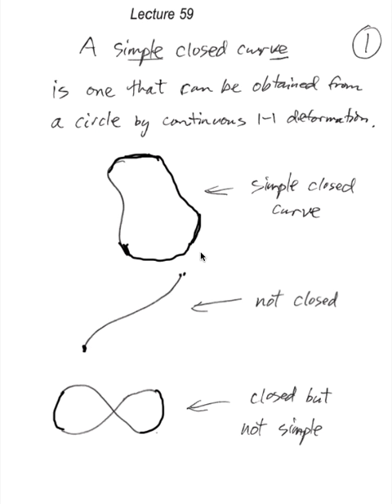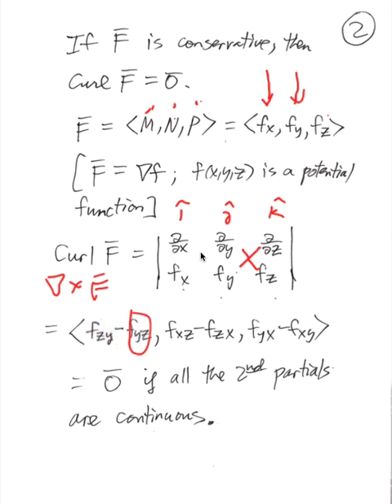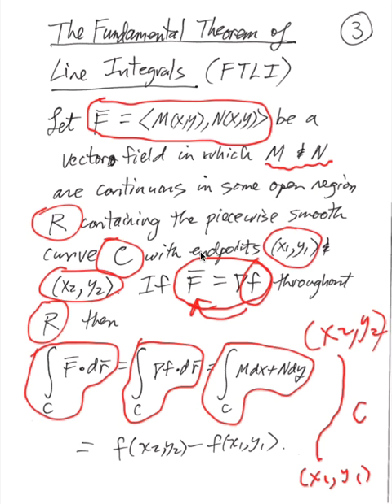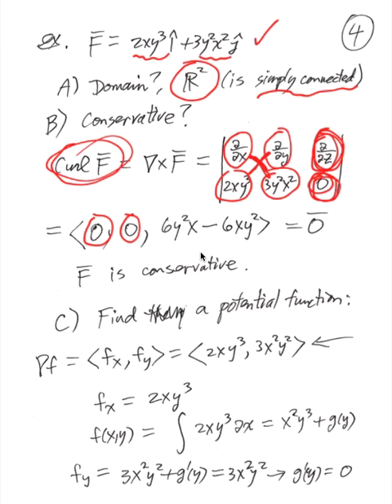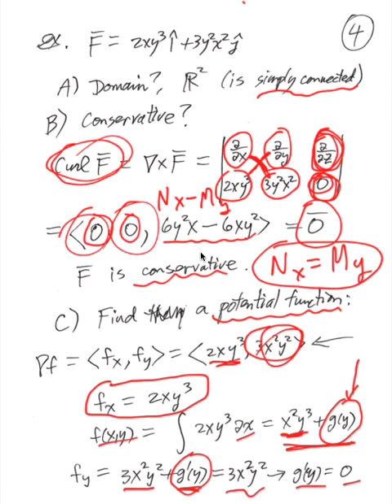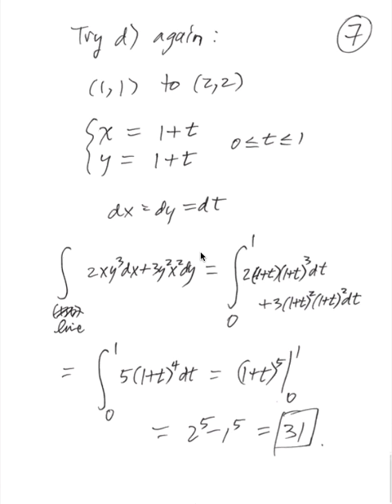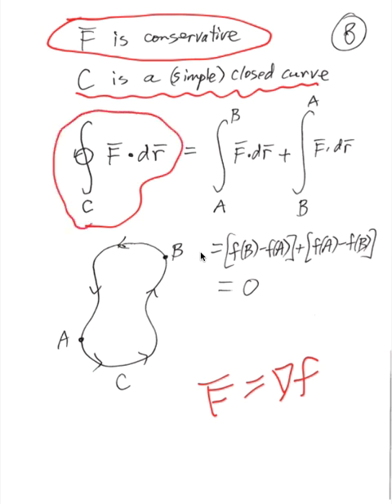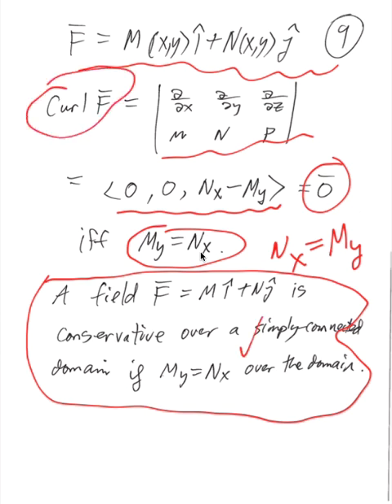Conservative Fields and Independence of the Path Part 1